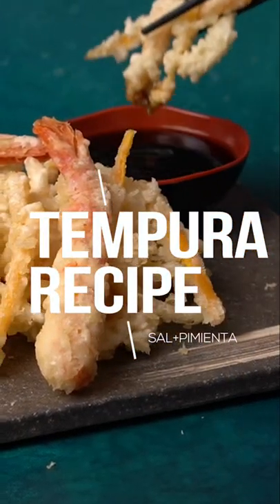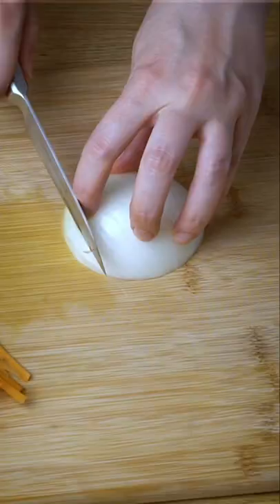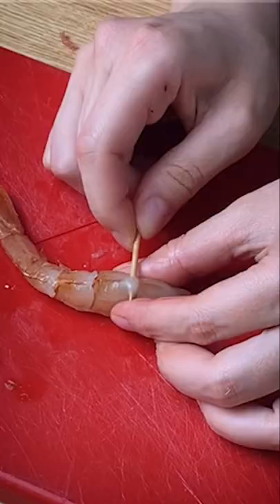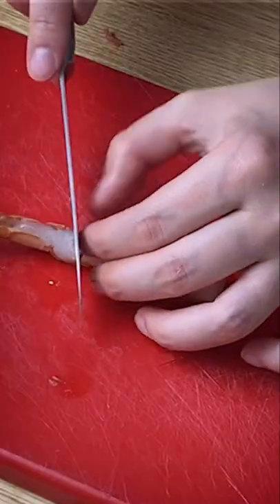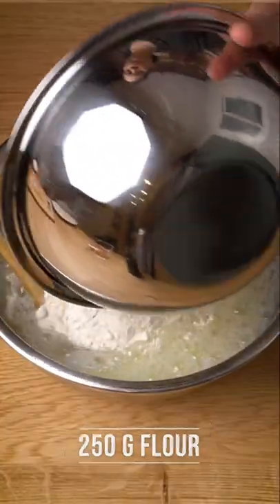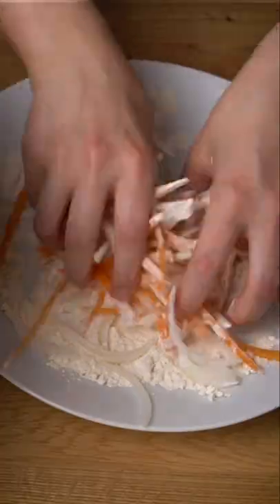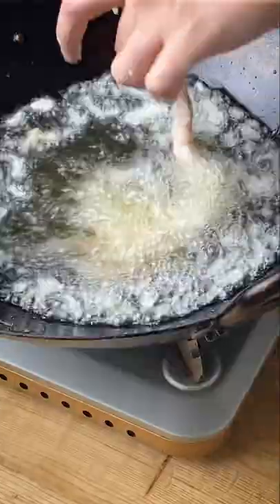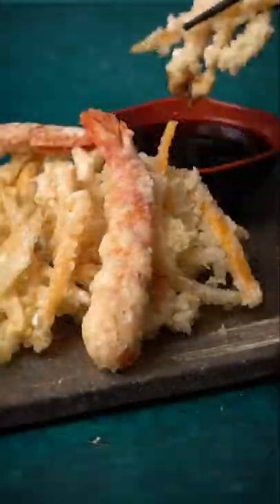This Tempura Recipe is CRAZY Good!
» Lear how to make tempura, one of the most popular frying culinary techniques. Discover how easy it is to make a light and crispy tempura at home.

» Discover our book "Japón en tu cocina" (Available in English in 2023!)

❤ Thank you for supporting our channel so I can continue to offer free content every week!

Eva